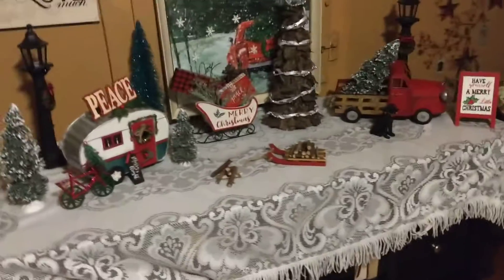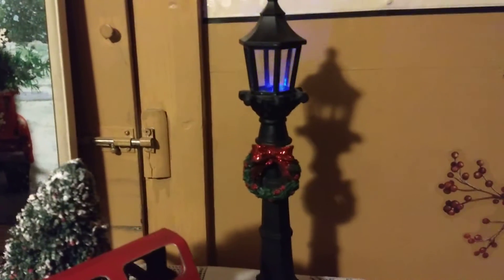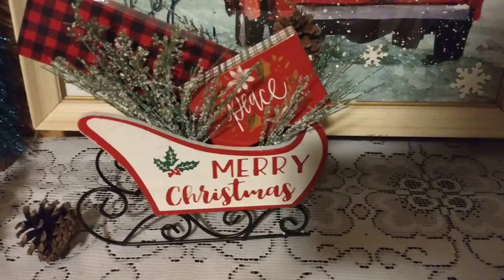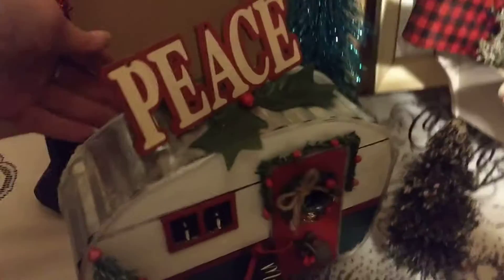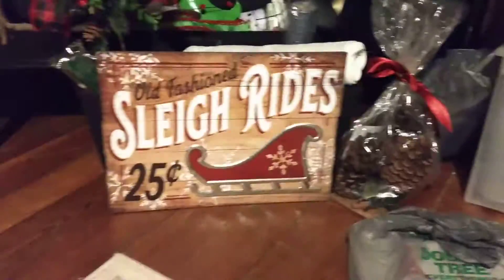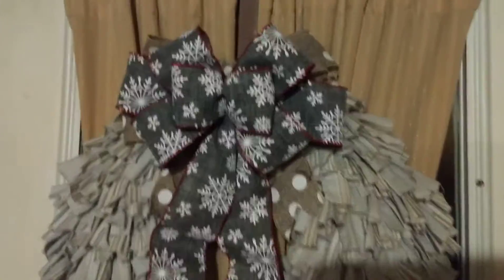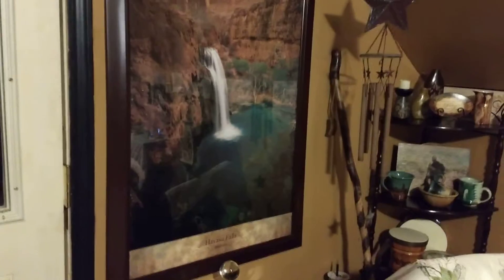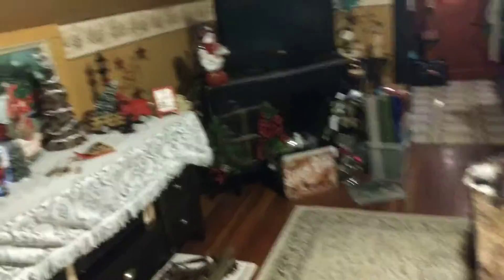December 9, 2019